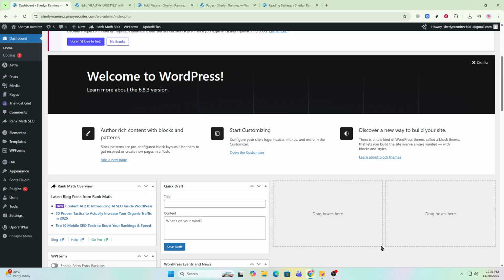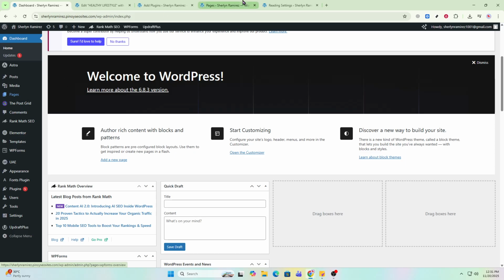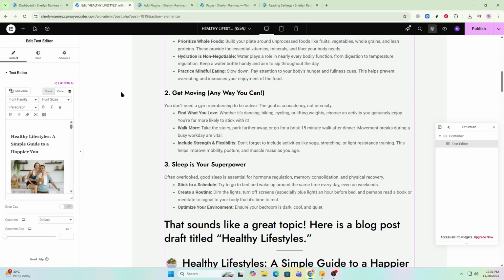How to Create a Landing Page in WordPress [Full Guide 2026]